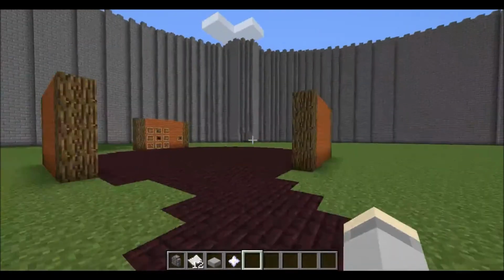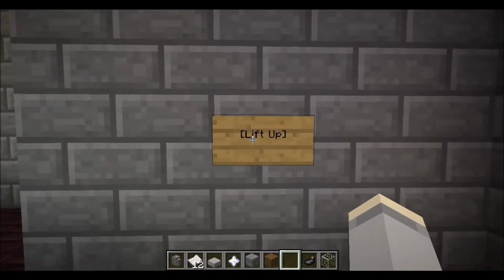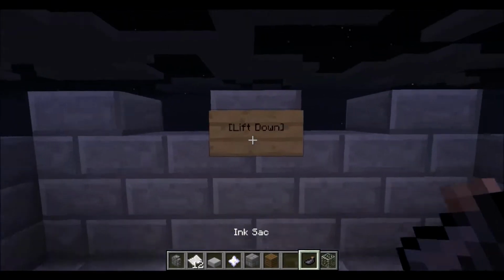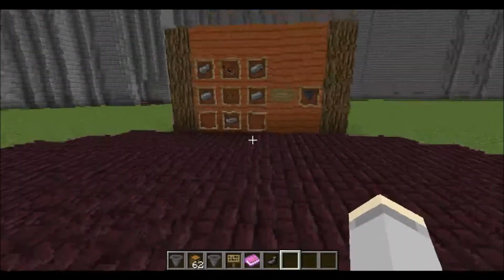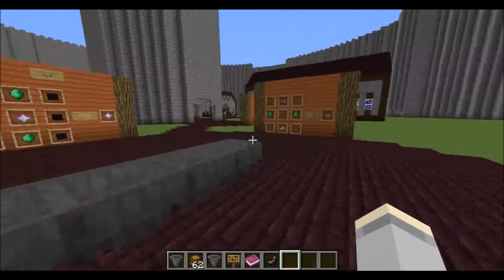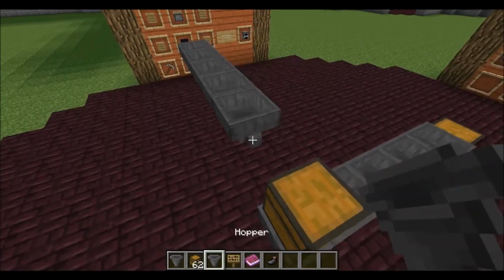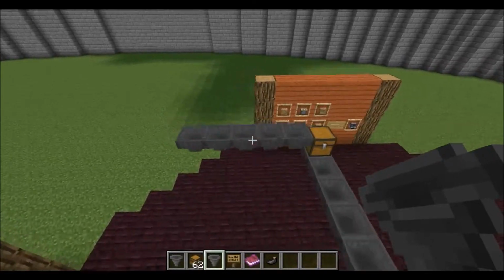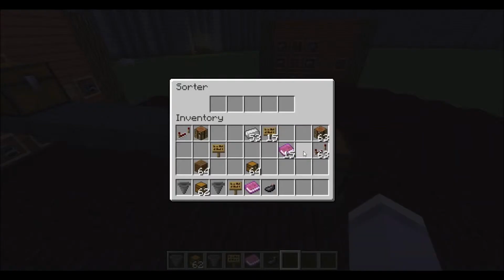Tech Craft [Update #2]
Tech Craft Update